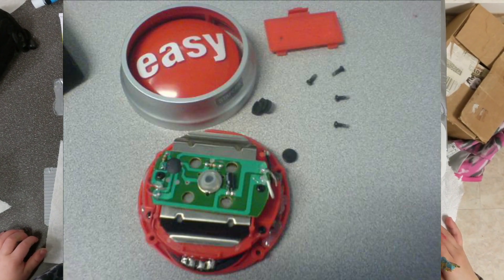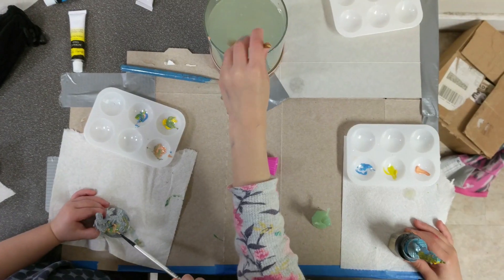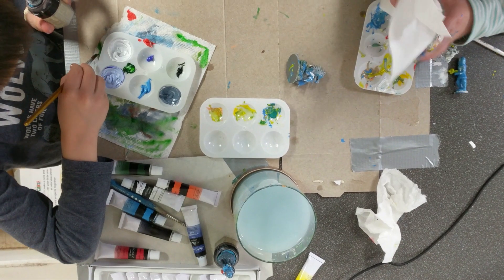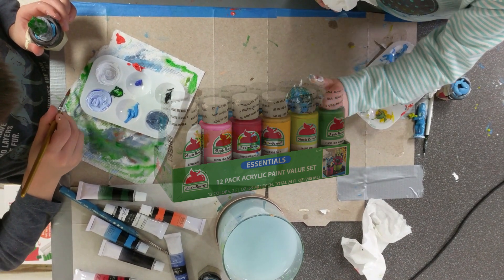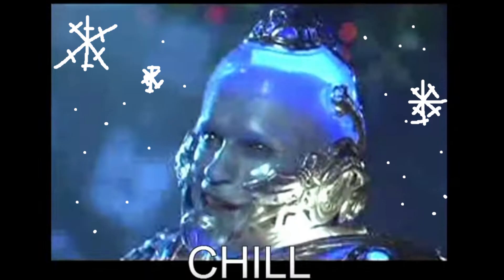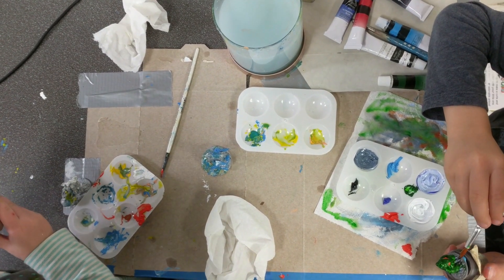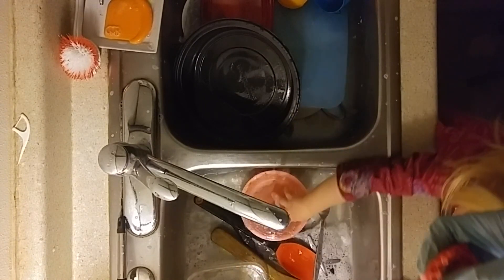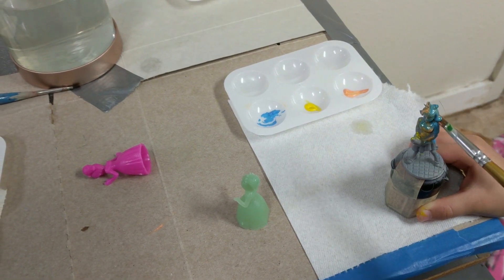Painting with Kids! 3 Tips for Painting Miniatures with kids (and mini children)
Some tips for painting minis with your children and stuff

Kids Brushes 24
Human vs Aliens minis
Appel Barrel
Stynylrez Primers Black Grey White 2oz

Army Men